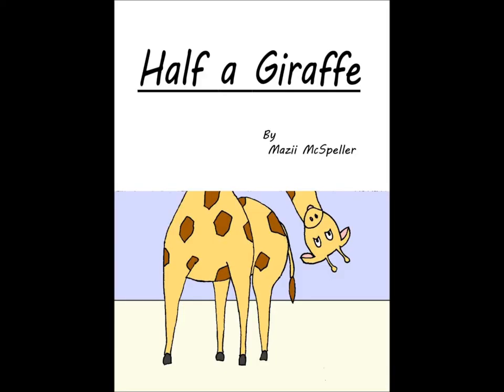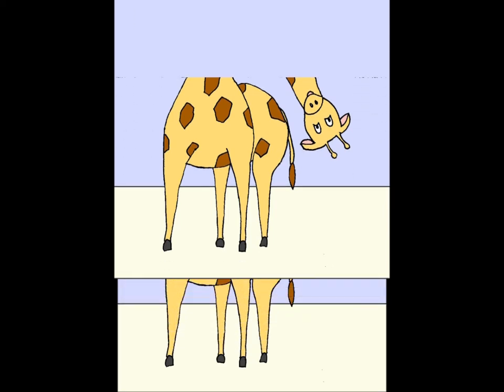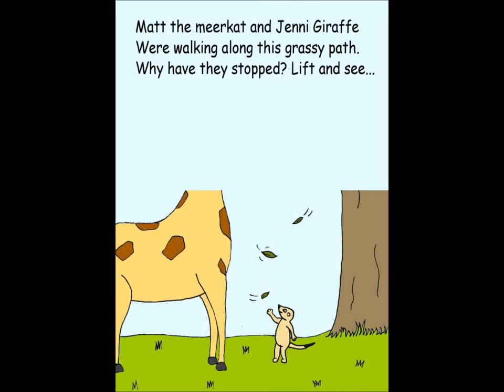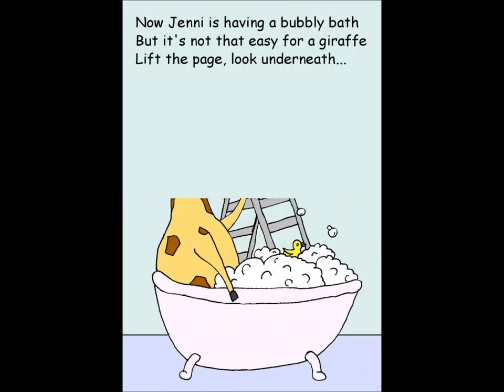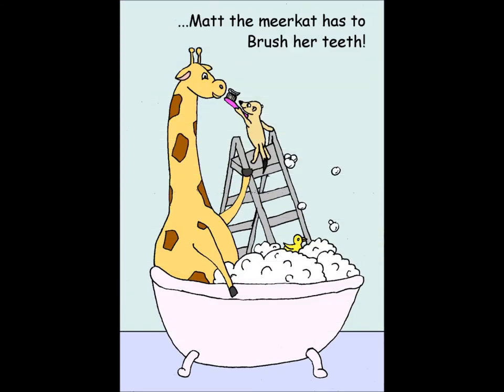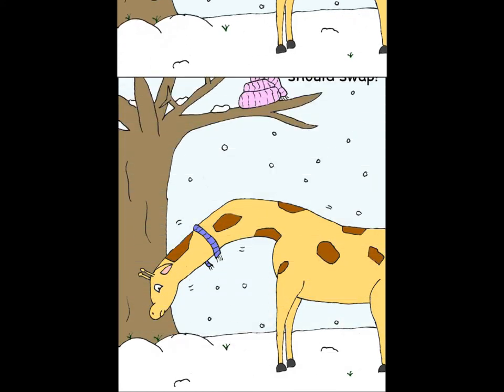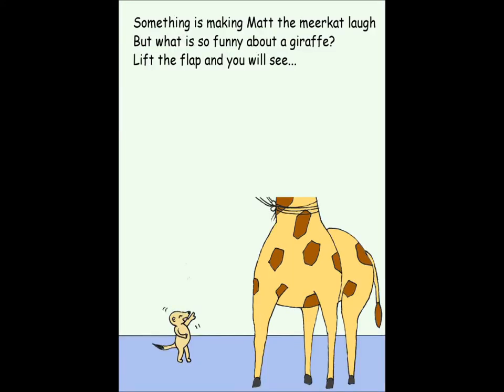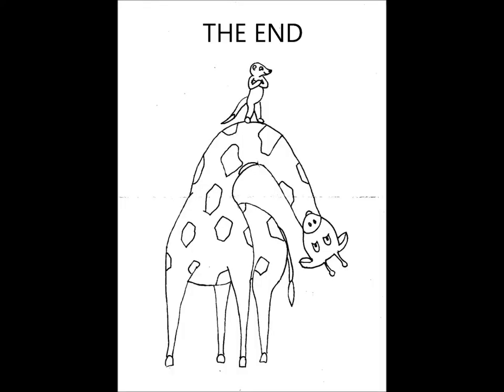Half a Giraffe - the story book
Mazii McSpeller reads "Half a Giraffe" which was written for Little Amelia and her parents.